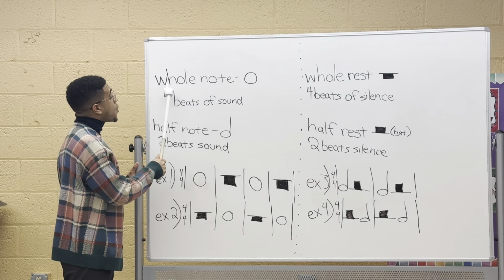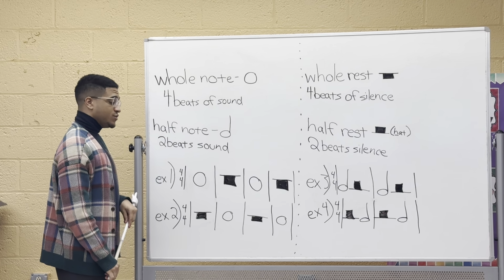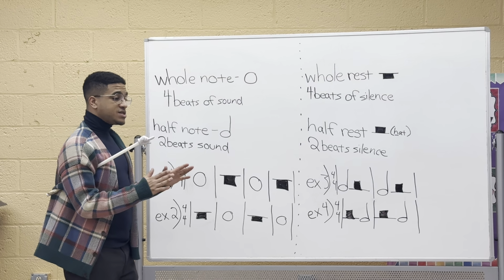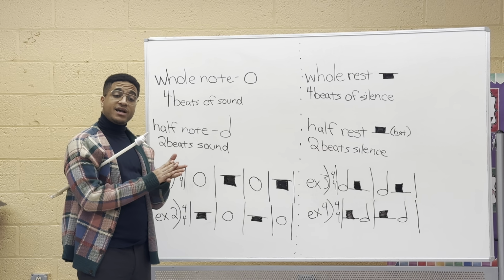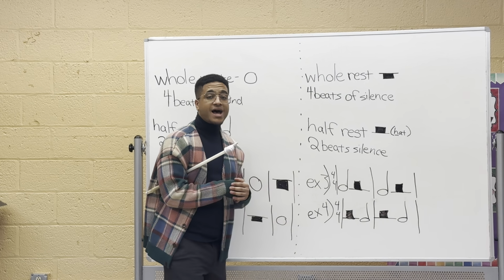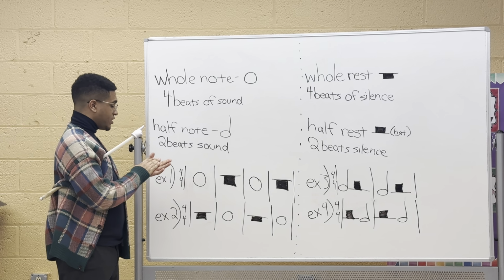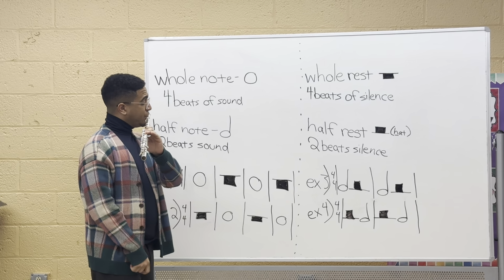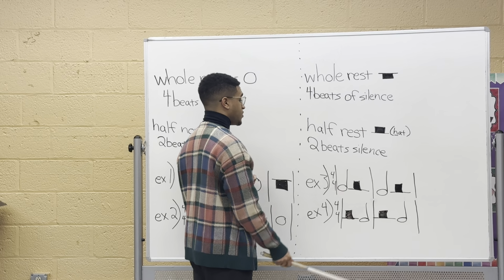Practice With Me Rhythms-Whole/Half Notes and Rests (Lesson 1)